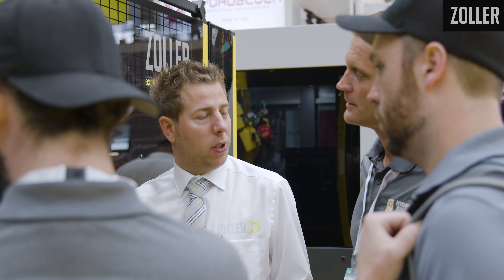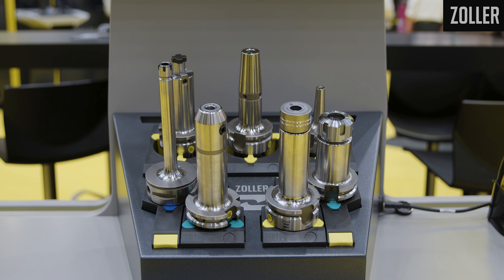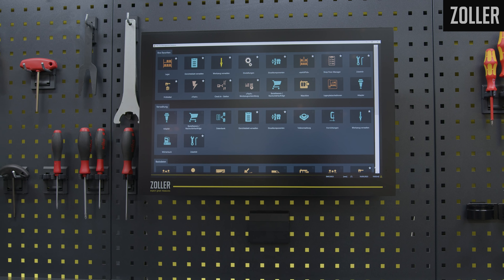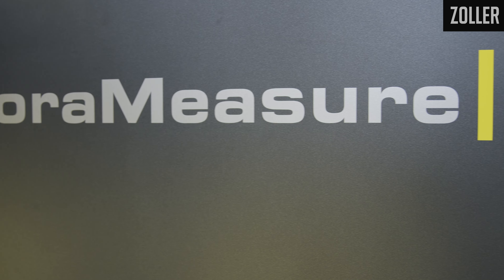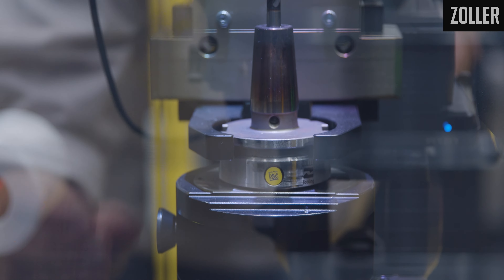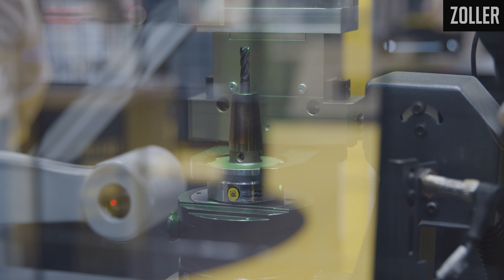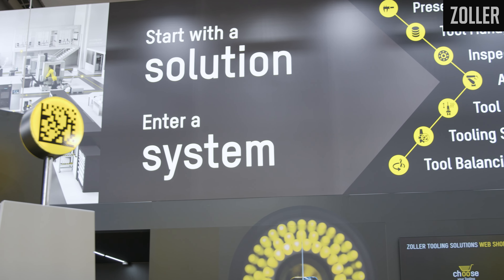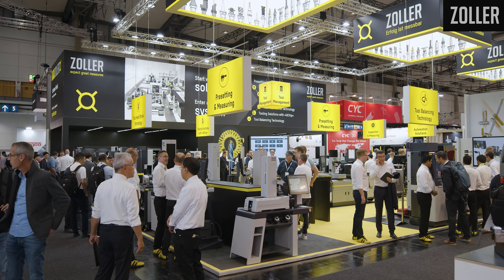ZOLLER at EMO 2023: Explore innovative solutions at hall 4, stand E70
ZOLLER is showcasing its latest tool presetting, measuring, inspection, automation and tool management solutions at the EMO show in Hannover, Germany, from Sept. 18 to 23, 2023.

Making its world debut at EMO is the »coraMeasure LG« system. This new automation solution works with a ZOLLER presetting and measuring machine to automatically identify, load and measure tools.

This new system, like all of ZOLLER's innovative solutions, is designed to address the biggest challenges facing the manufacturing industry and help companies of all sizes connect and optimize their shop floor processes

Visit ZOLLER during EMO at hall 4, stand E70 to learn more and discover your roadmap to more efficient manufacturing.